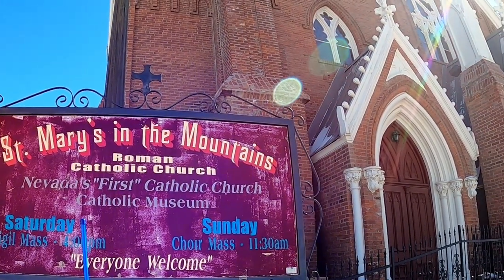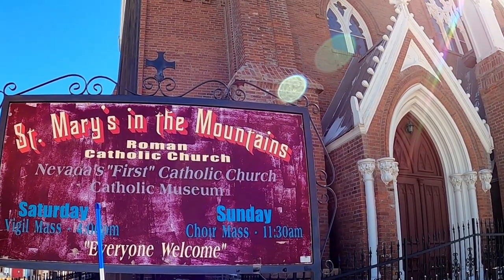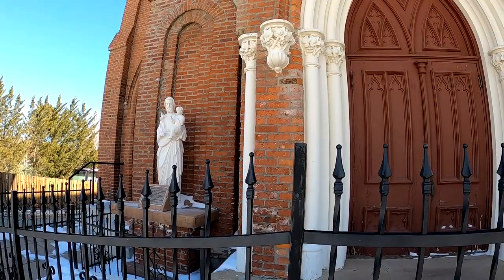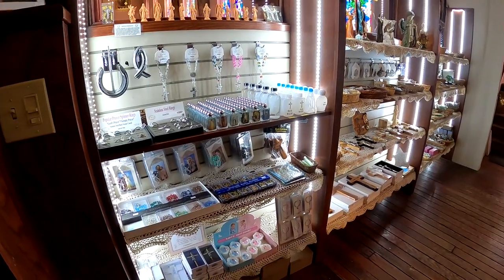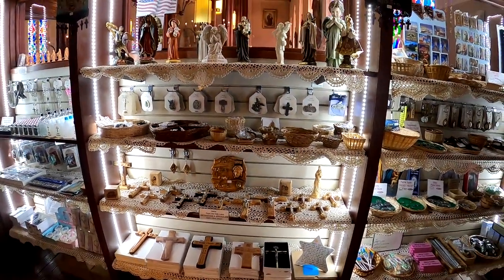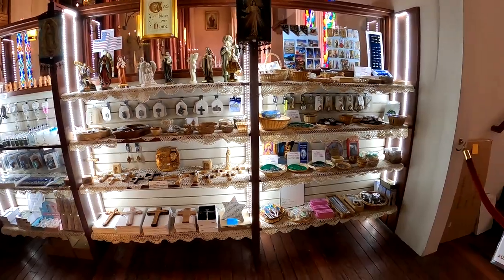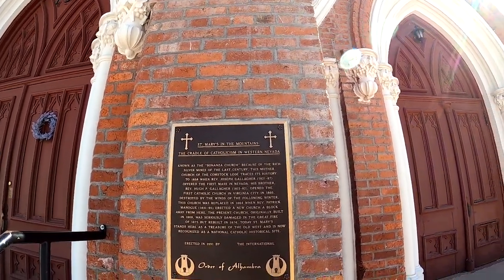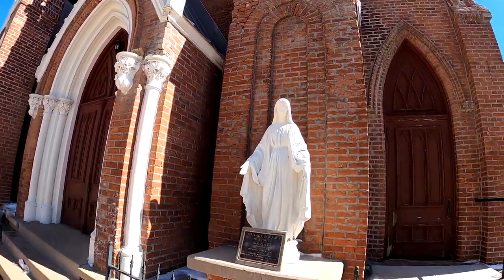Saint Mary in the Mountains 2022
The first Catholic church in Virginia City, built by Fr. Hugh Gallagher in 1860, blew down within two years of construction. Gallagher's successor, Fr. Patrick Manogue, built its replacement shortly after his arrival on the Comstock. This structure was dedicated as St. Mary in the Mountains Church by Eugene O'Connell, Bishop of Grass Valley on July 17, 1864. Manogue would later become the first Bishop of Sacramento.

The area experienced a massive influx of Irish immigrants during this period to work the mines. This necessitated the construction of a larger brick structure across the street, which O'Connell dedicated on November 20, 1870. This church burned in the Great Fire of 1875 but was rebuilt the following year.